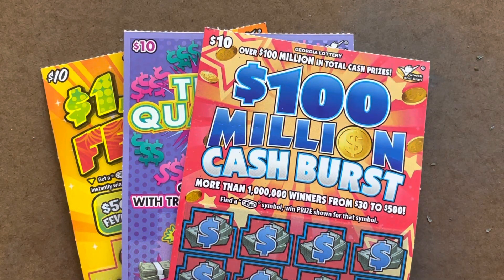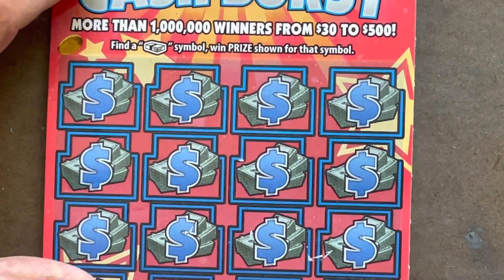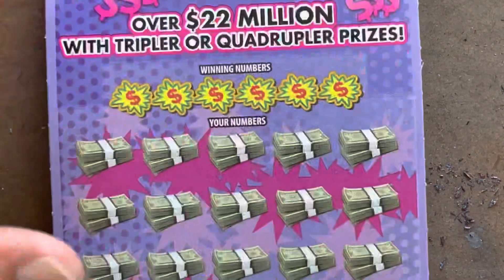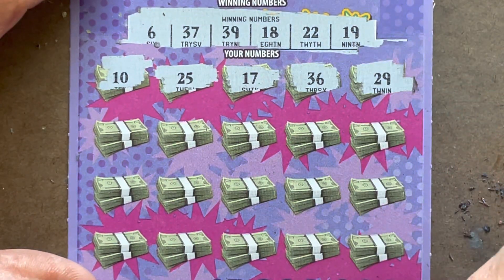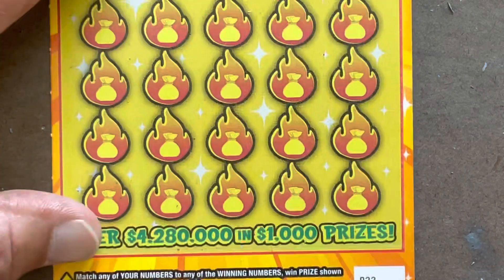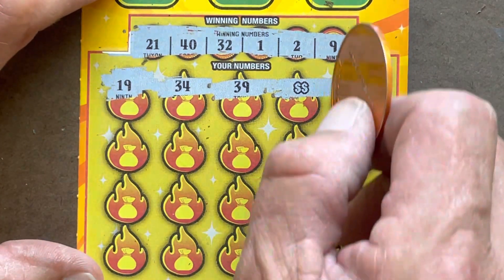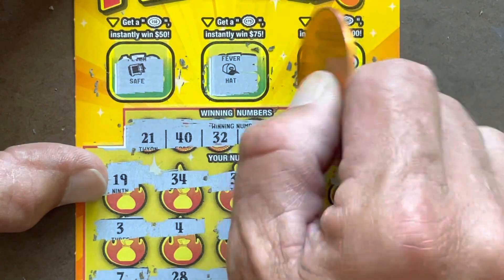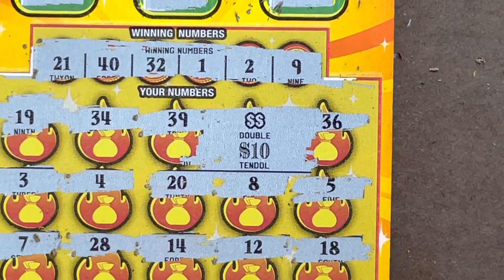$1,000 Fever 🔥 Triple It or Quadruple It 💲 100 Million Cashburst 💰 Georgia Lottery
$100 Million Cashburst
Triple It or Quadruple It
$1,000 Fever
Georgia Lottery
Gambler Nation